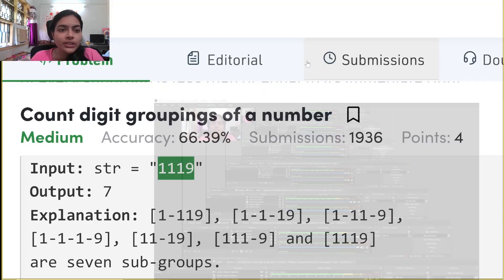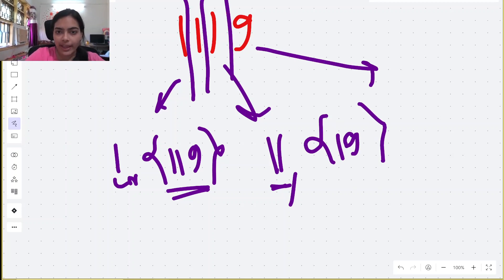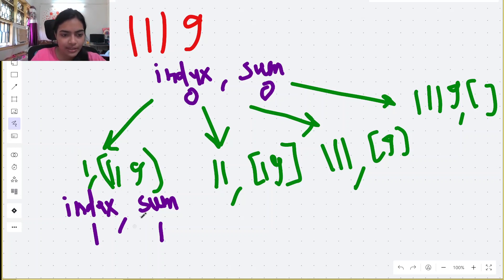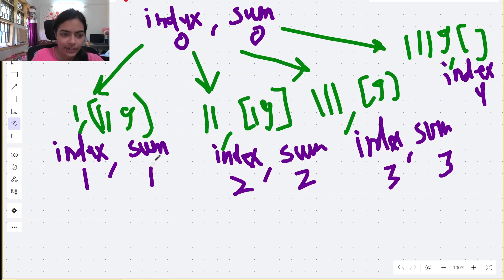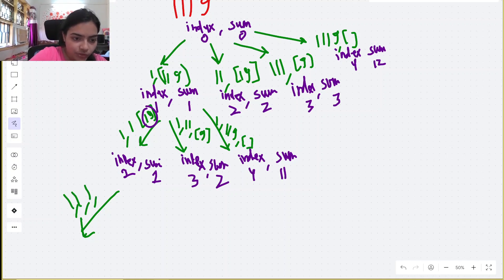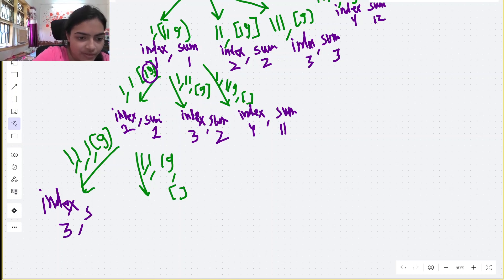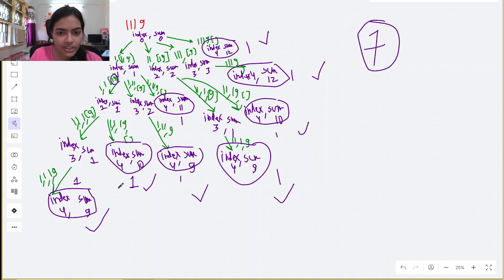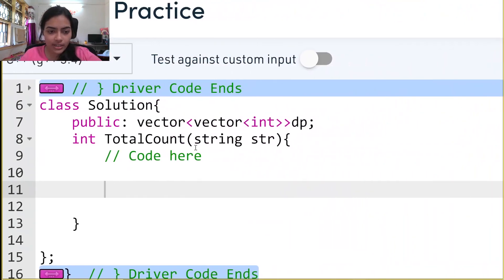Count digit groupings of a number | GeeksforGeeks Problem of The Day | Dynamic Programming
Timestamps:
0:00 Reading the problem
2:00 Logic
12:00  Recursive Code
16:05 Dynamic Programming Code